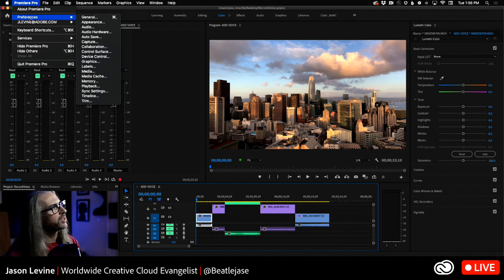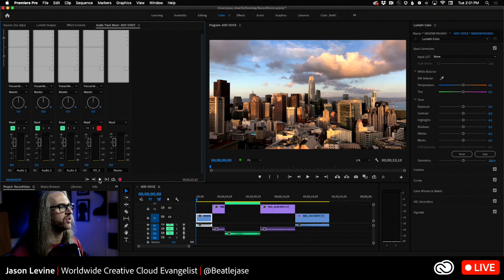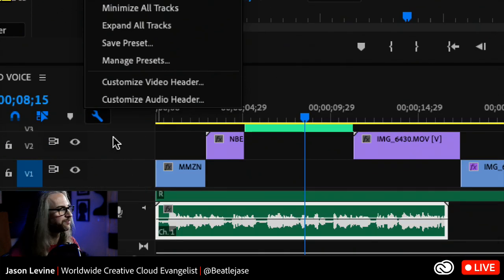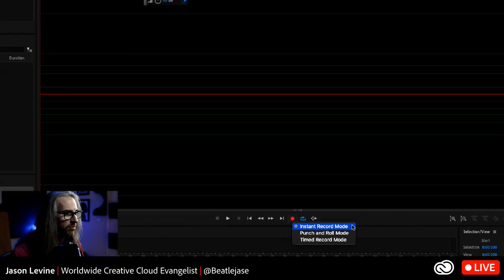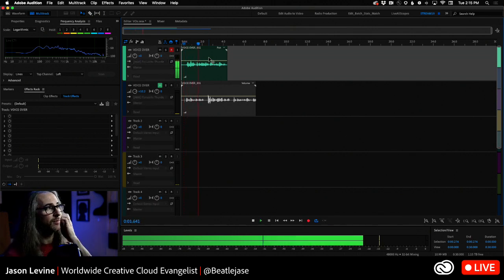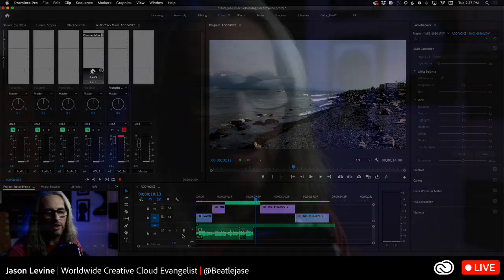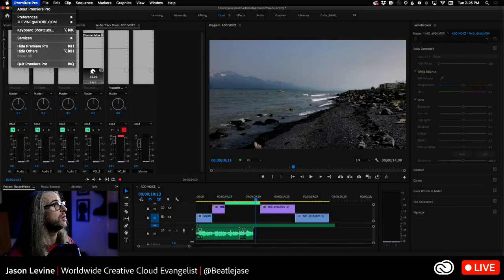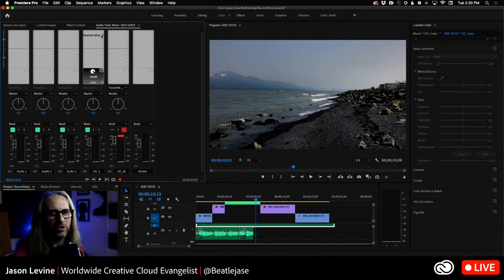How to Record Your Voice in Premiere Pro and Audition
In today's brief livestream, I'll show you the many options for recording voice-over, directly into the timeline in Premiere Pro, or either in single-track or multitrack view in Adobe Audition.